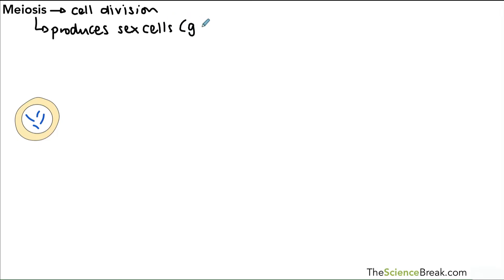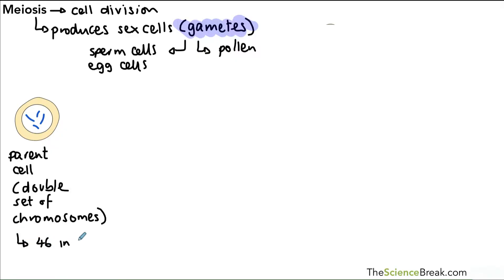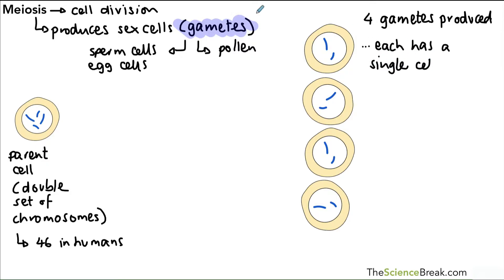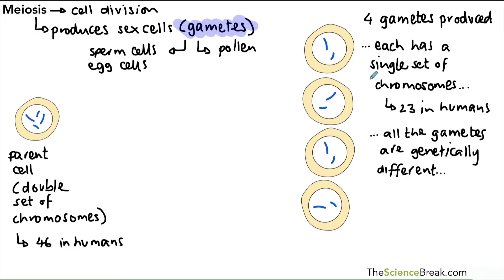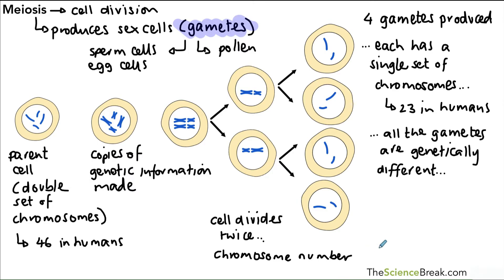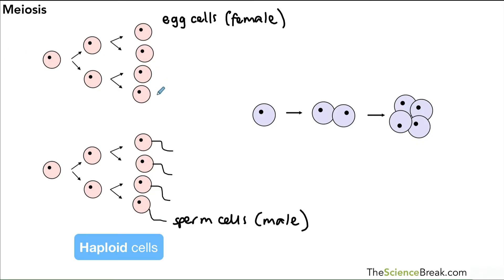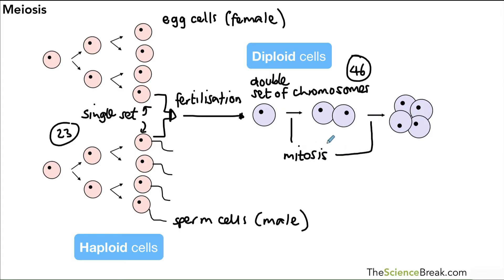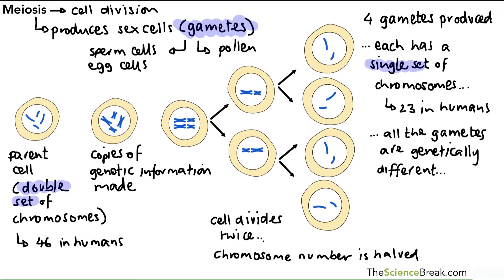Edexcel GCSE Biology - Meiosis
This video explains the importance of cell division by meiosis including definitions of the meaning of the words haploid and diploid.